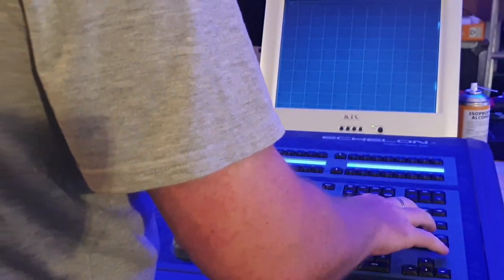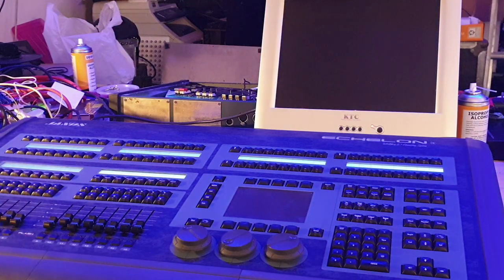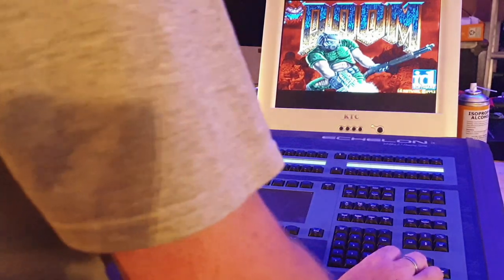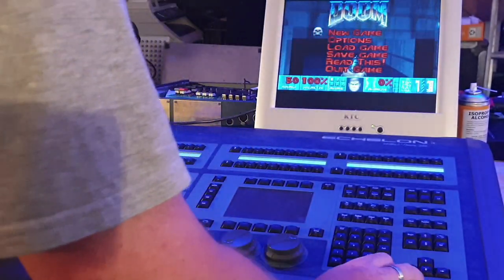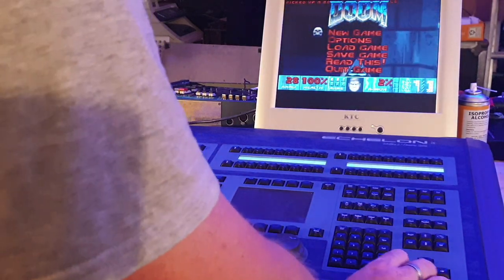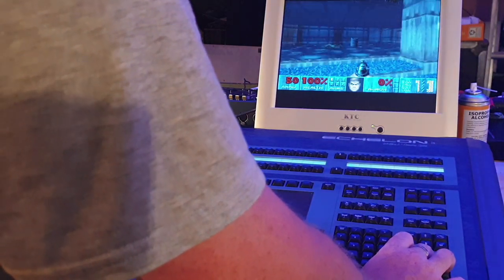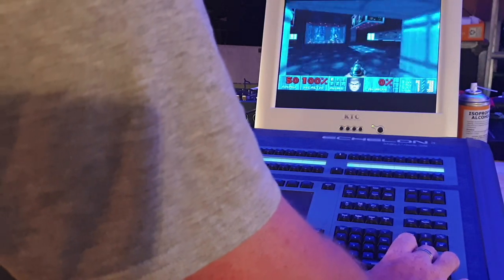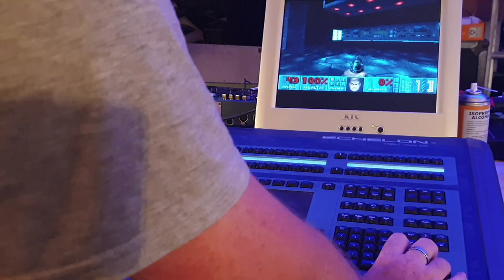Doom on a JANDS Hog 1000 Echelon 1K?? [not quite]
Well no... it doesn't play natively...

well not exactly doom anyway.    :)

I am able to read and write to the control surface, with the Teensy2.0++ Arduino, acting as a USB Keyboard, to play Doom from another computer.

But it's just experimental :)